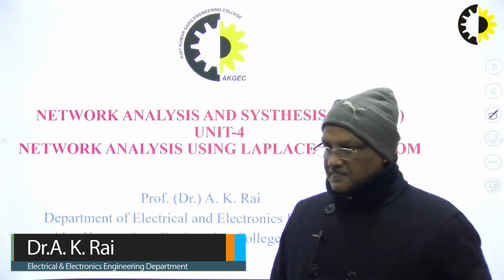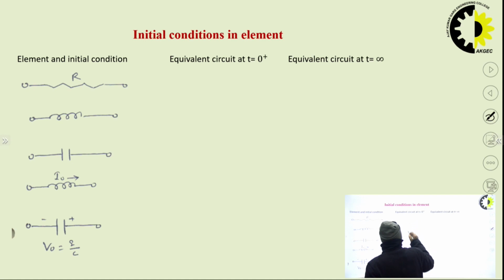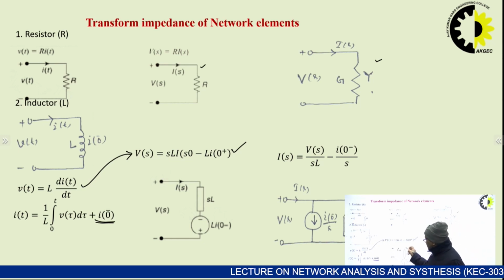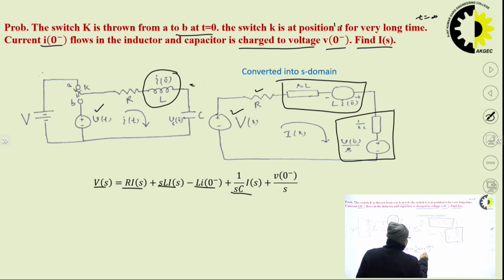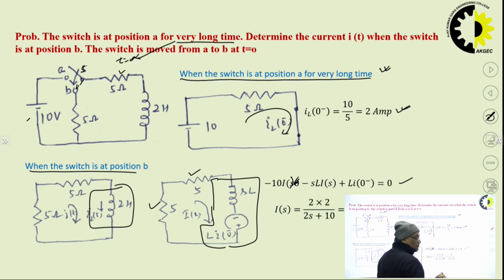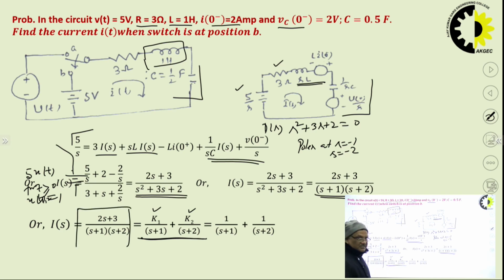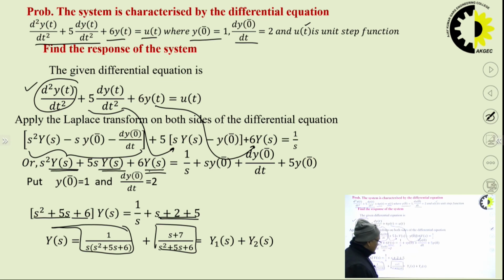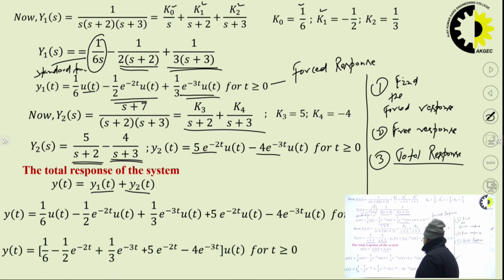''NETWORK ANALYSIS USING LAPLACE TRANSFROM'' NETWORK ANALYSIS AND SYSTHESIS Lecture 05 By Dr A K R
The lecture cover the Ist order ( R-L, R-C Circuits) and second order, ( R-L-C circuit system to find the response using LaPlace transform.  The circuit array here initial.